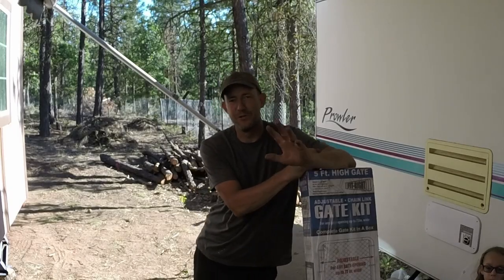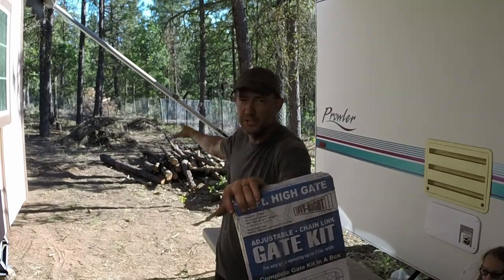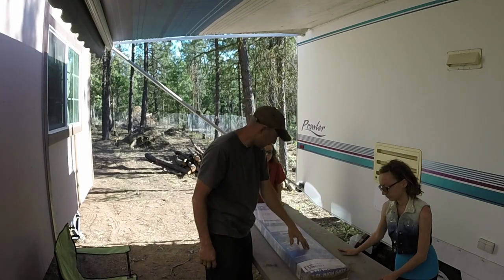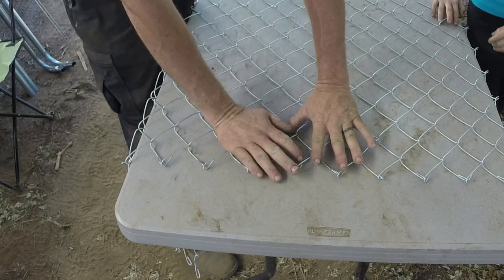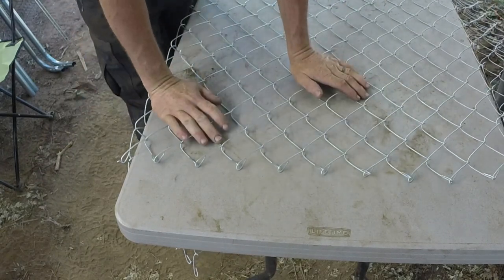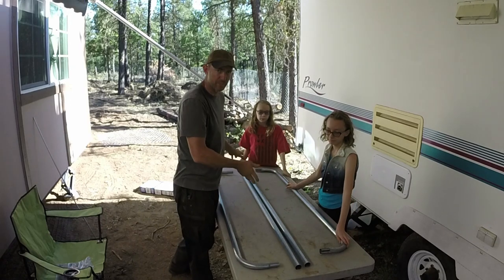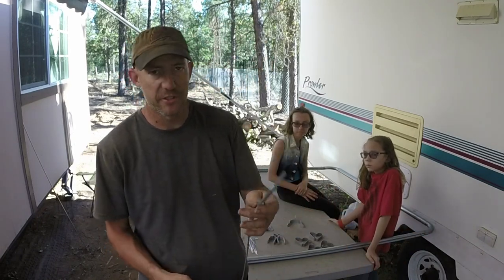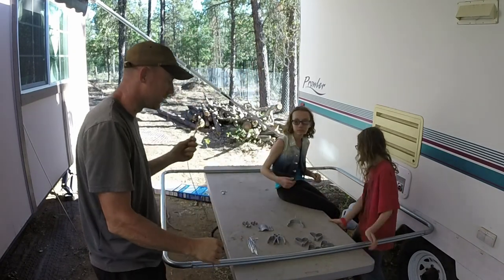Adjustable chain link gate kit CL 013620 Review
We needed a smaller gate for one part of our dog run so we picked up this adjustable gate from our local hardware store. I have used an adjustable wood gate before but I wanted to be able to see through this gate so I went with this chain link gate kit. CL013620 adjustable chain link gate kit review